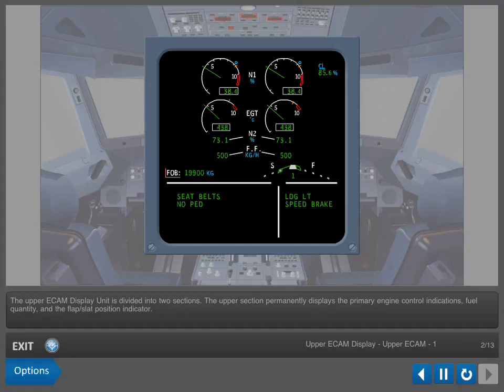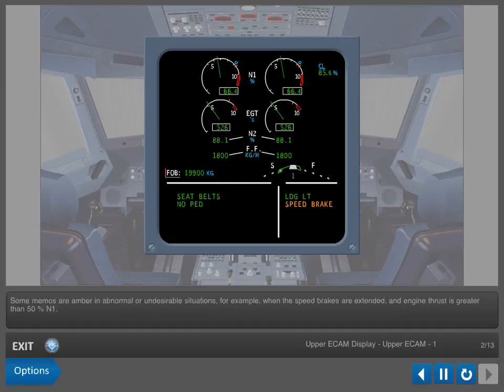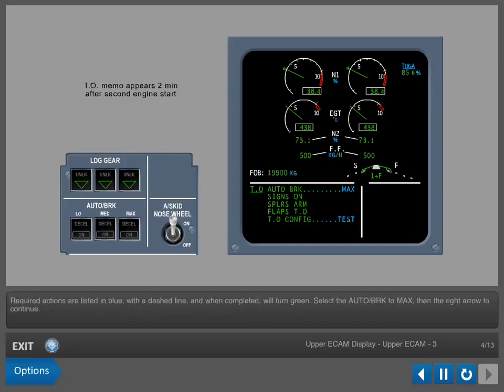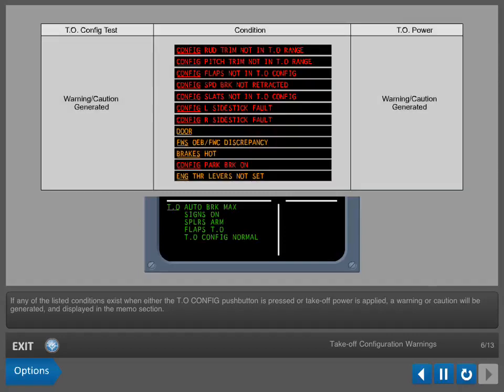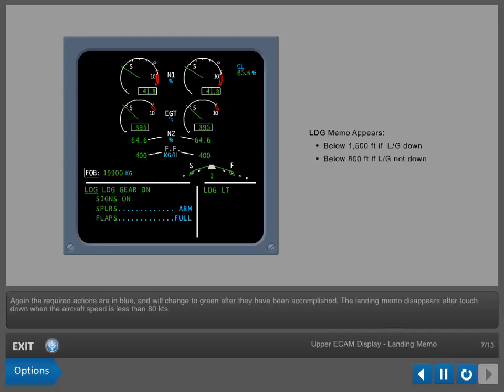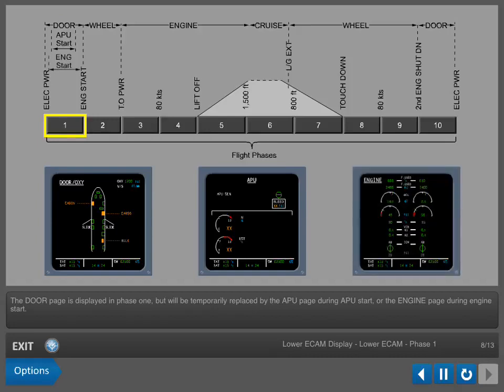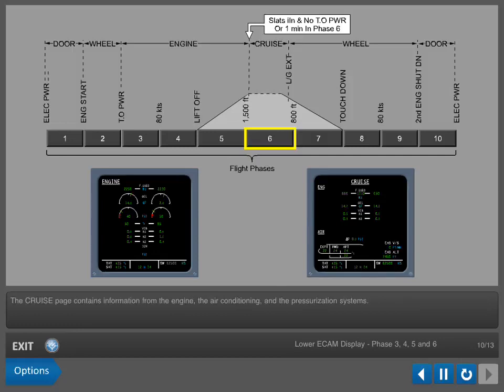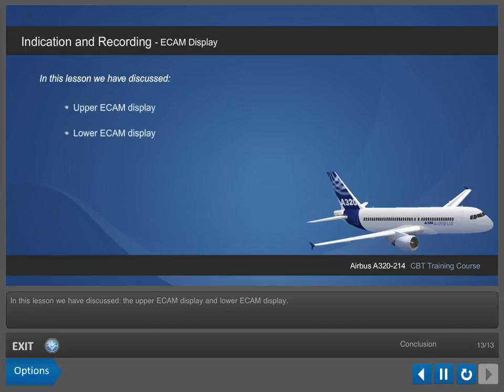Airbus A320 CBT(New) - Indicating and Recording Introduction